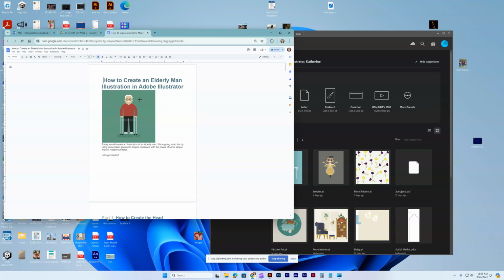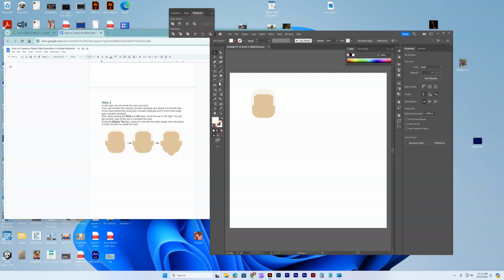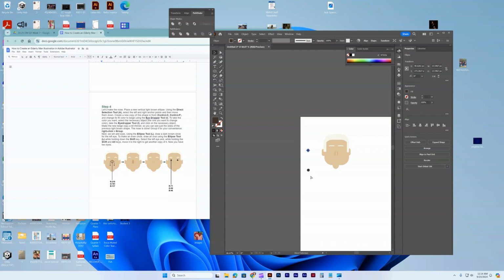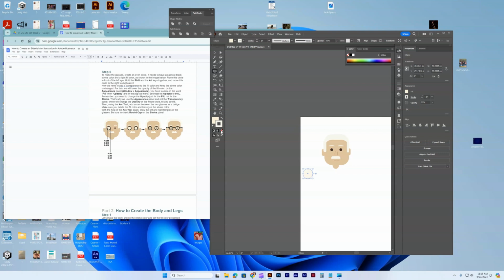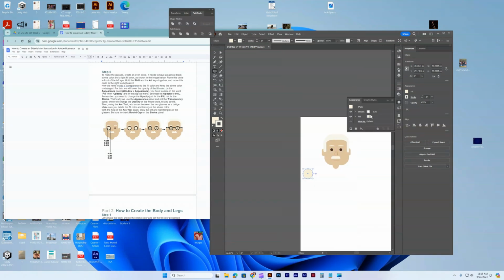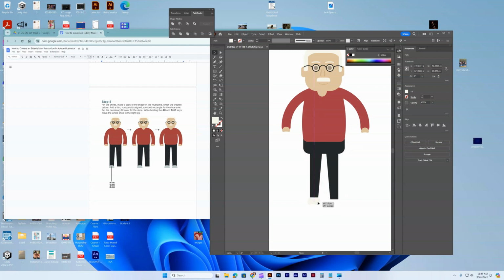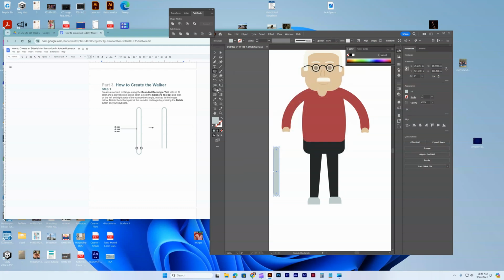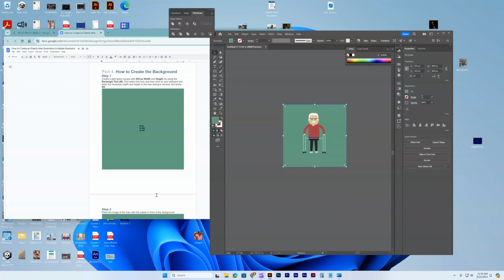Elderly Man with Walker